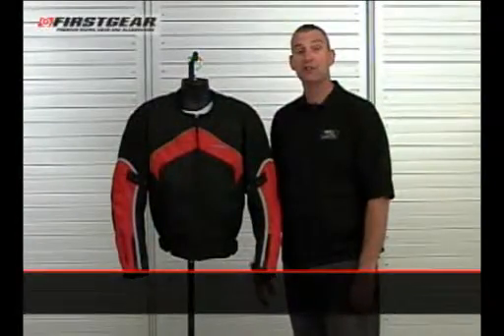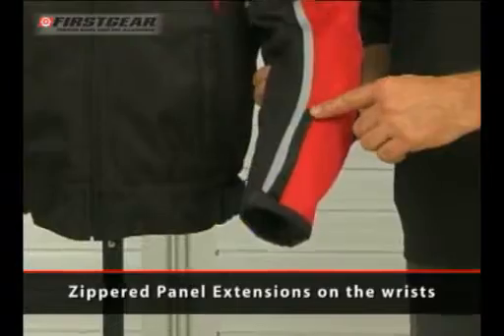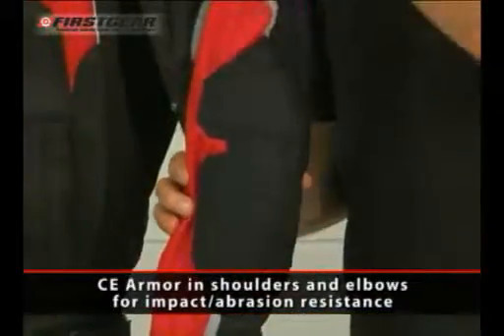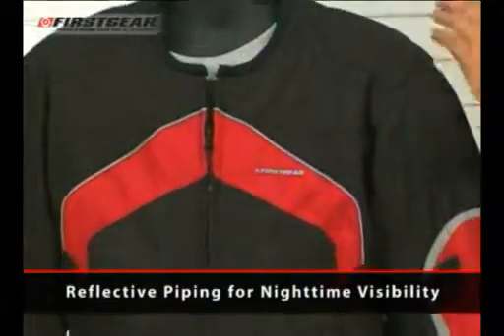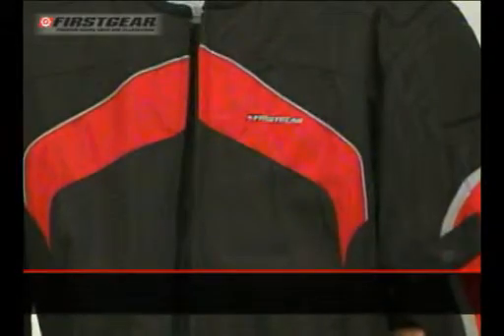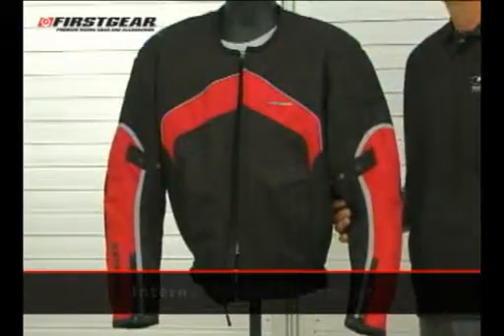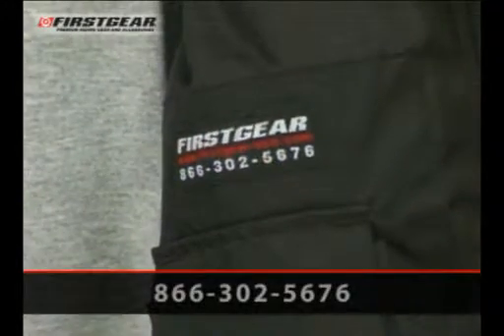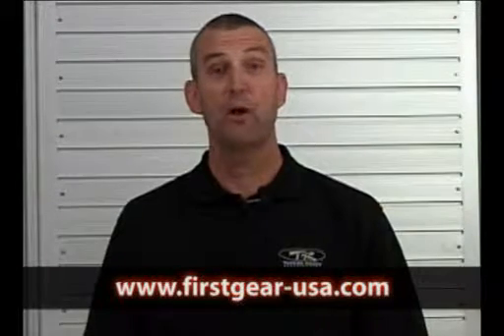FG09 Rush Men Jacket